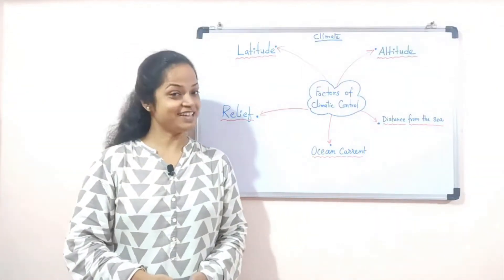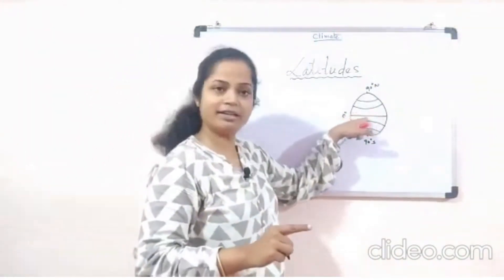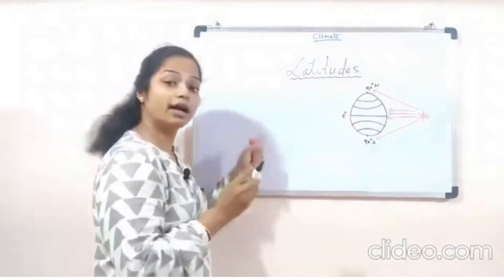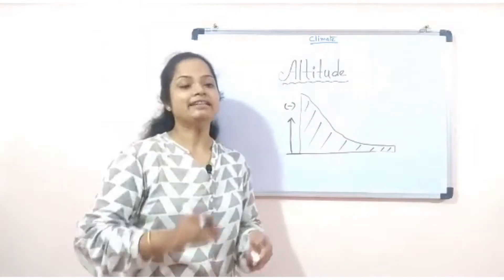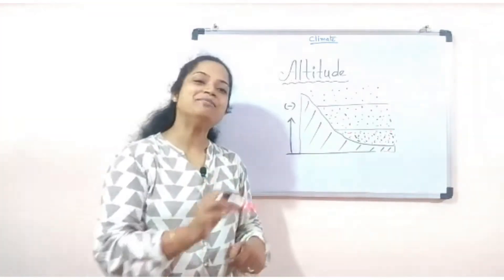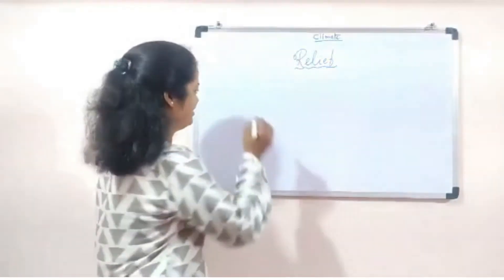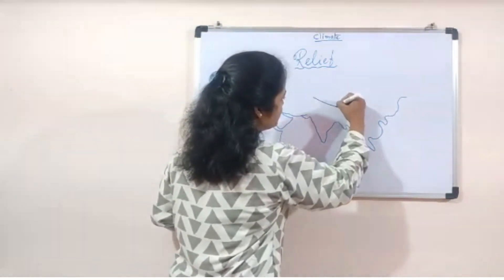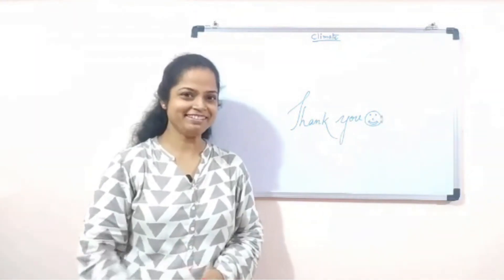CLIMATE - Factors of climate control